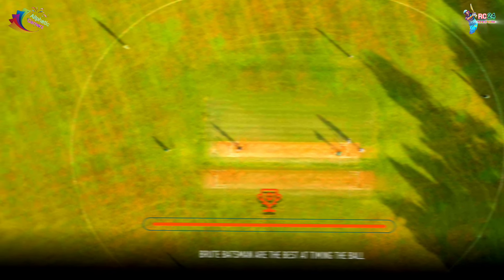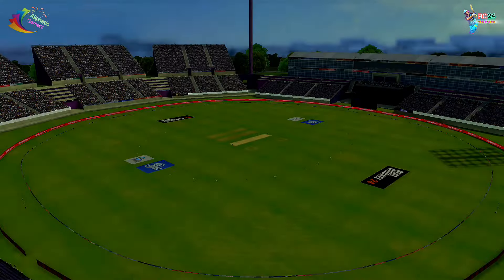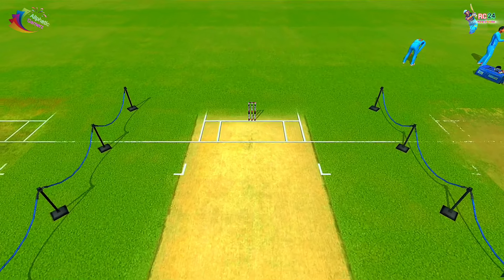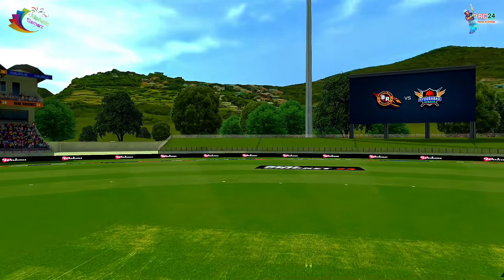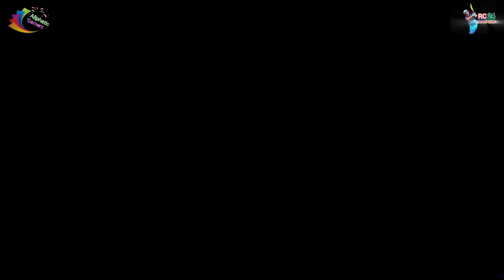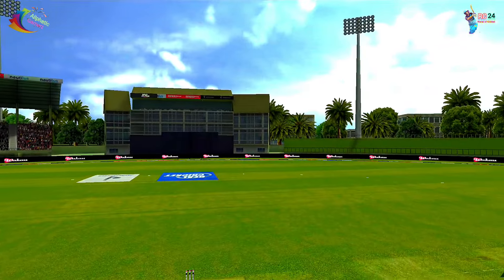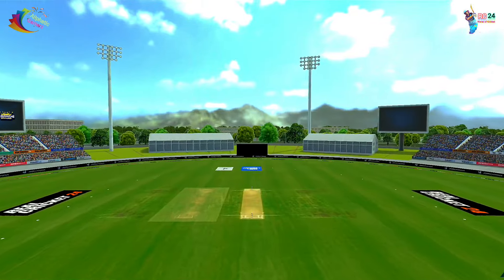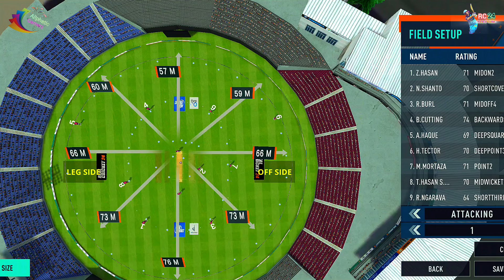REAL CRICKET WORLD CUP SPECIAL UPDATE | ALL NEW STADIUM UNVEILING HERE | REAL CRICKET 24 NEW UPDATE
ALIPHATIC GAMERZ
ICC T20 WORLD CUP
Real cricket
Real cricket 24
Real cricket 24 world cup special
cricket video
how to get wickets in real cricket 24
rc 24 new update
rc20
rc24
rc24 mod creator
rc24 update
real cricket 24 world cup update
real cricket go
All new stadium real cricket
real cricket 24 update news
ALIPHATIC GAMERZ